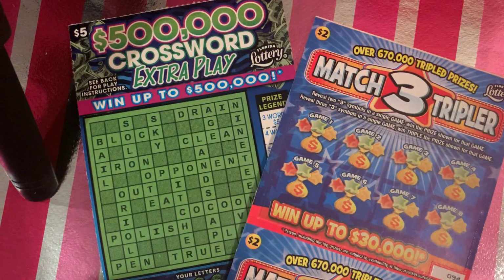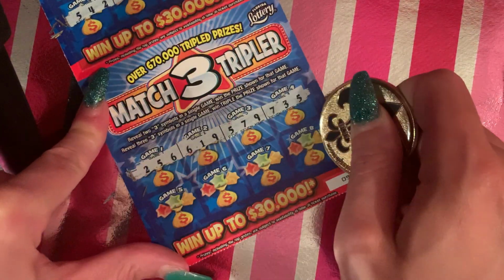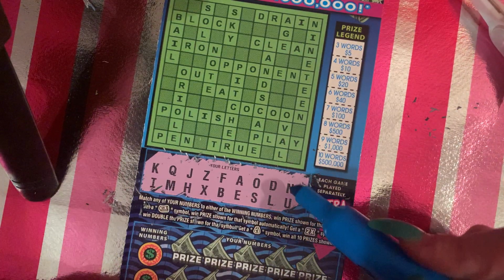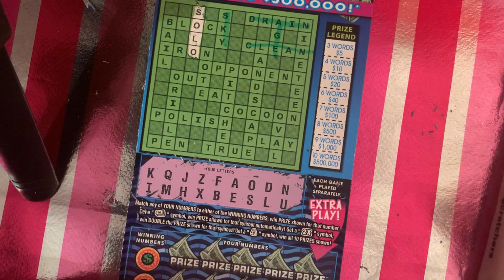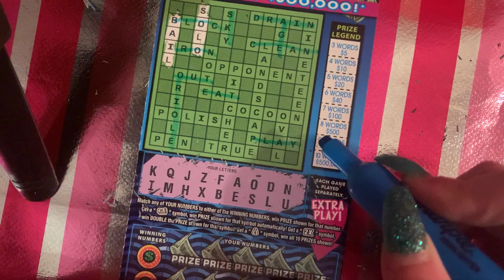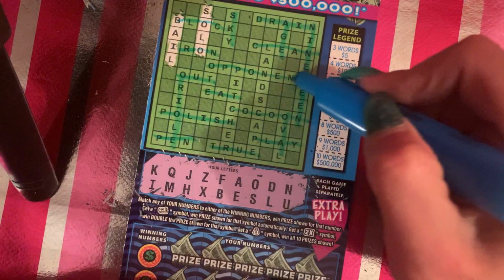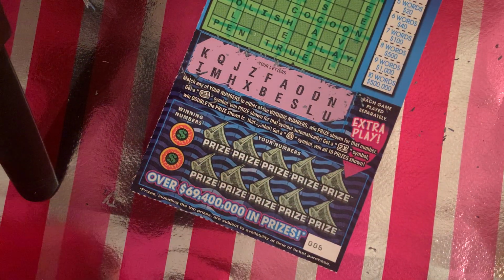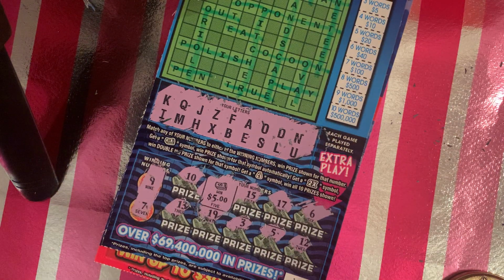🐳CROSSWORD & MATCH3 TRIPPLER 🐳floridalotto